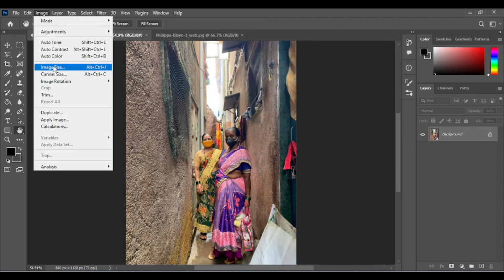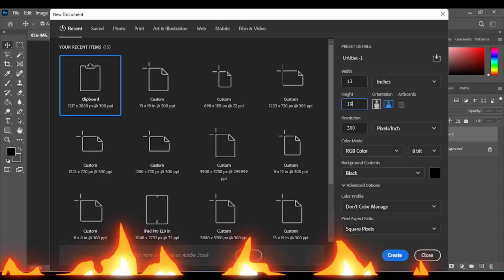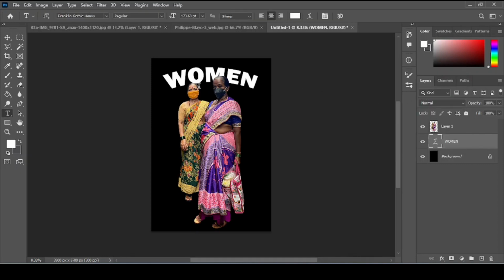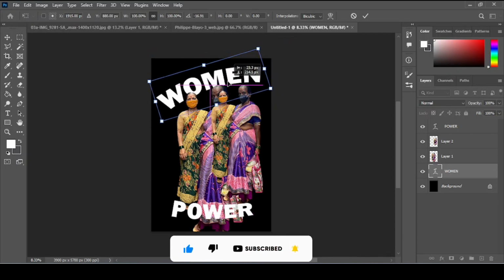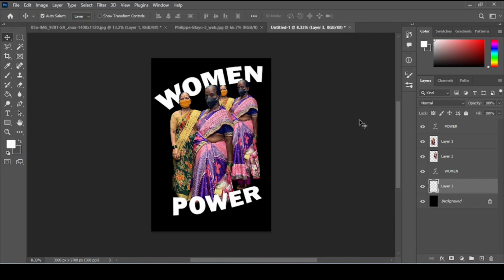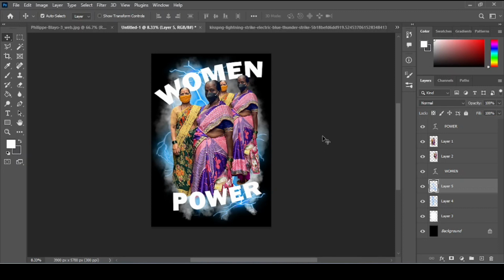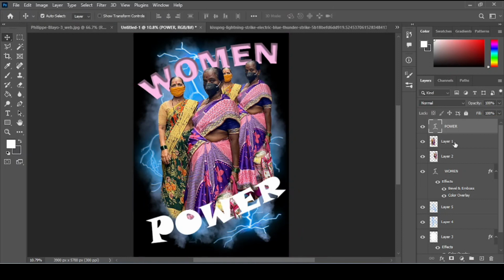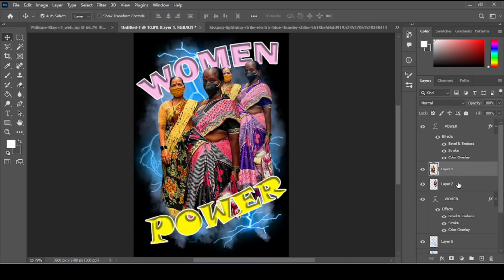Turning ordinary picture into streetwear design artwork.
Hello everyone
In this video I am just doing an experiment and turning a random picture into a vintage tshirt design in photoshop . Keeping in mind the screenprinting process that will follow.